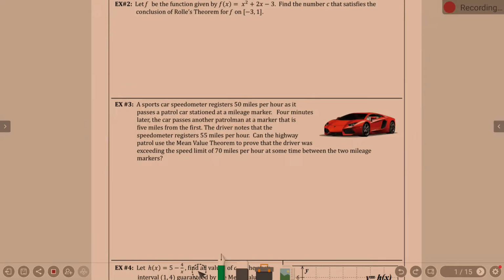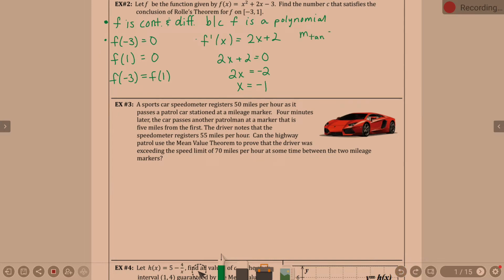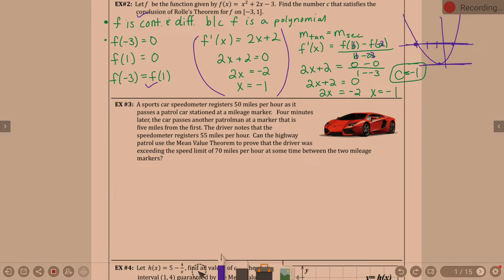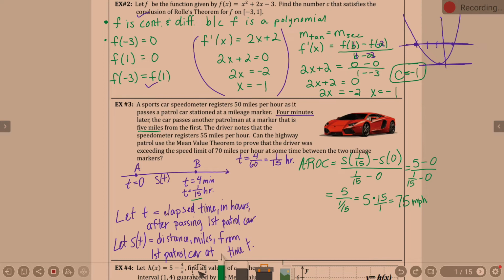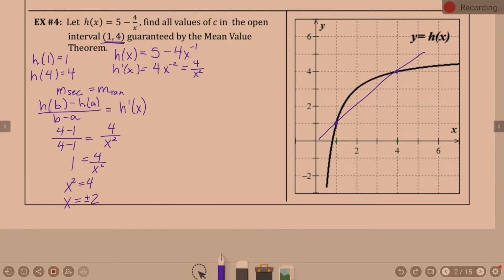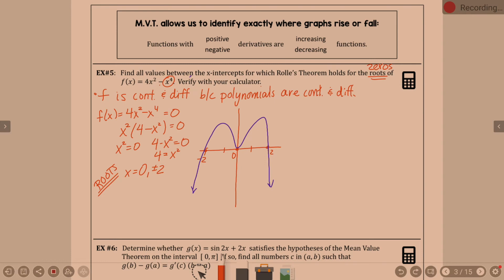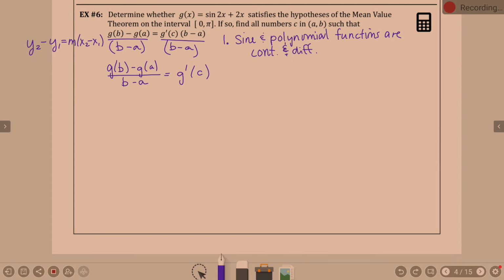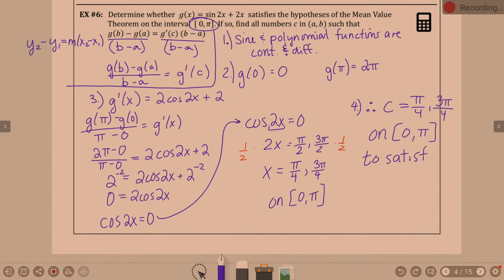AP Lesson 5 1 Day 2